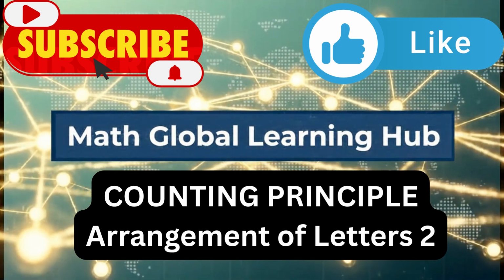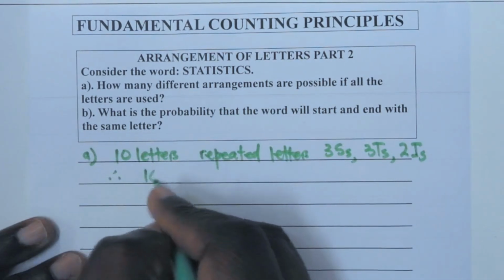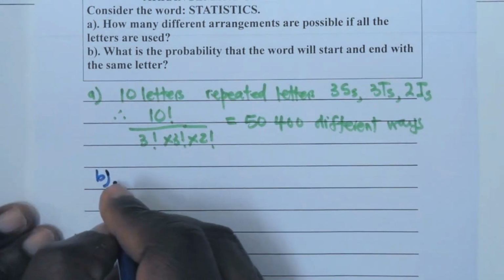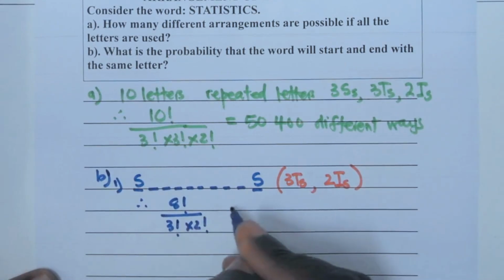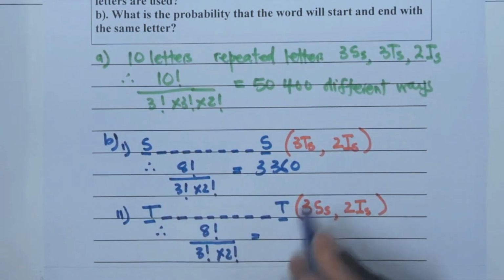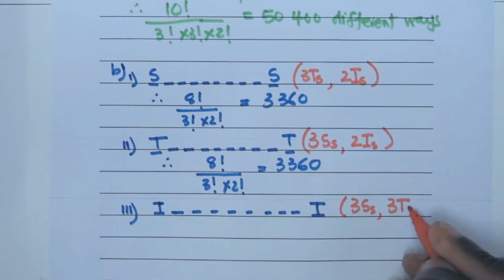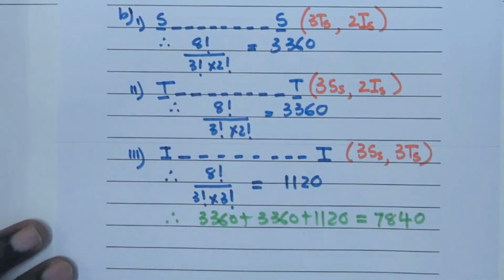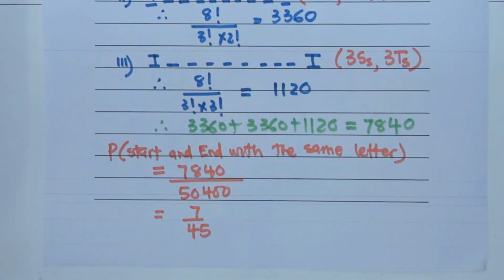Counting Principle Arrangement of Letters 2